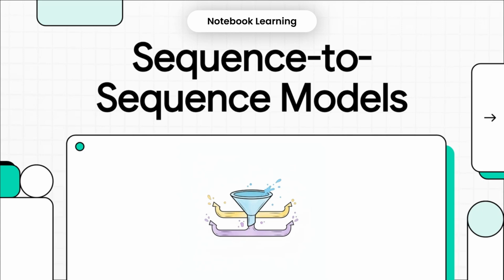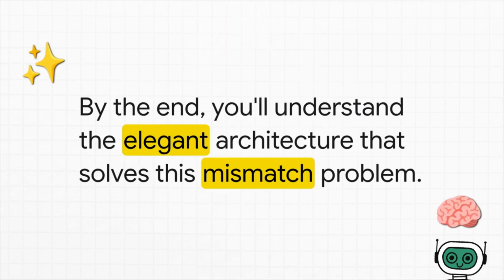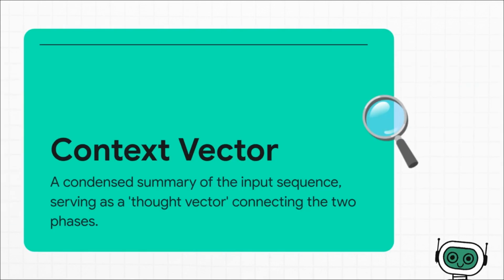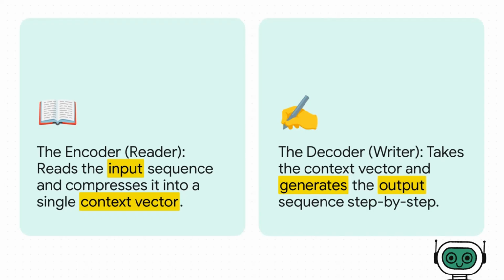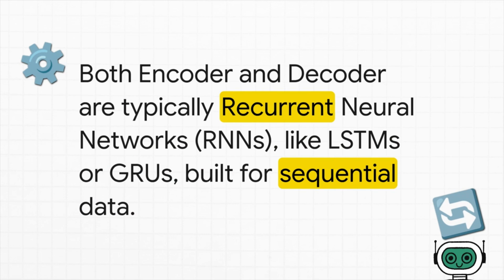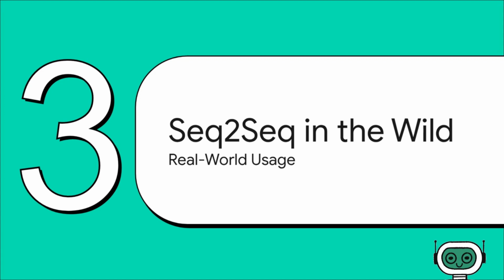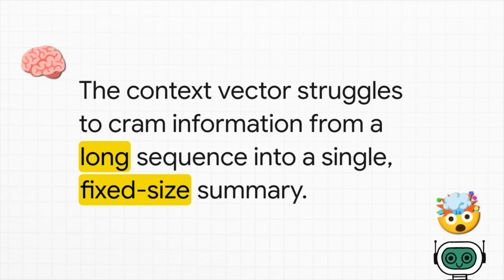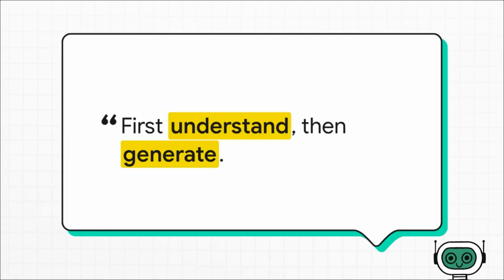How AI Translates, Summarizes, and Responds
Some AI tasks don’t map one input to one output — they map one sequence to another.

In this video, we explain Sequence-to-Sequence (Seq2Seq) models from first principles. What Seq2Seq models are, how they work, and why they are used for tasks like translation, summarization, and text generation.

You’ll learn:
• What sequence-to-sequence models actually do
• Why some problems need sequence-to-sequence learning
• How encoders and decoders work together
• Real-world applications of Seq2Seq models
• How Seq2Seq models led to modern architectures

Whether you’re a beginner, student, or developer, this video will help you understand how models transform sequences in just a few minutes.